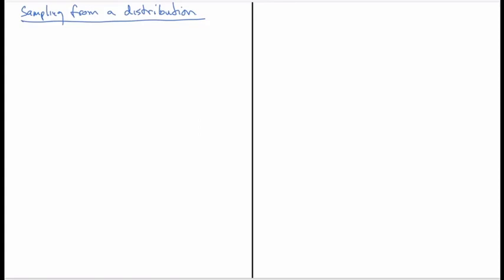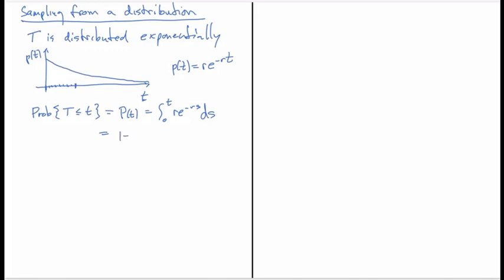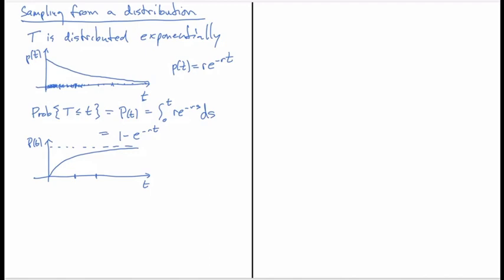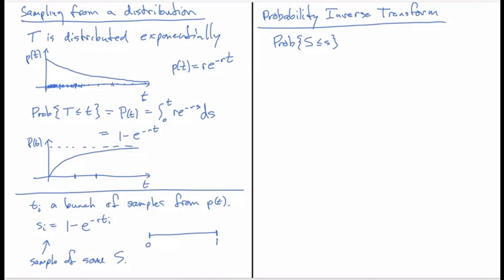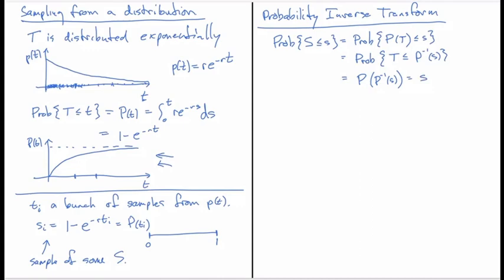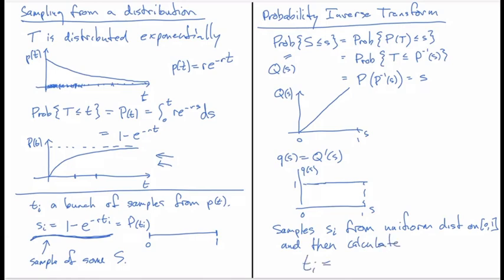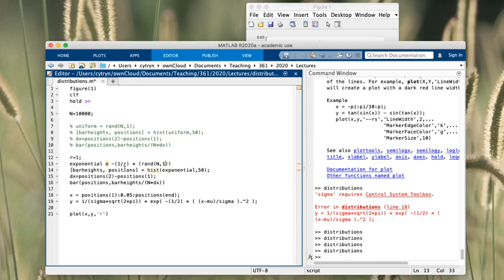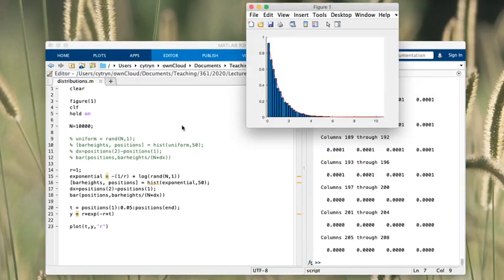Sampling from an exponential distribution and the probability inverse transform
In this video, I explain how the probability inverse transform allows you to sample from the uniform distribution on [0,1] and from that calculate a sample from any distribution of interest, provided you can invert the cumulative distribution. I use the exponential distribution to illustrate the method by generating an approximate exponential density from samples calculate in this way.